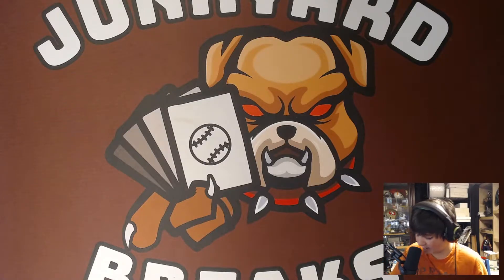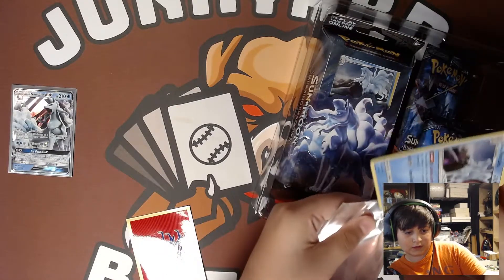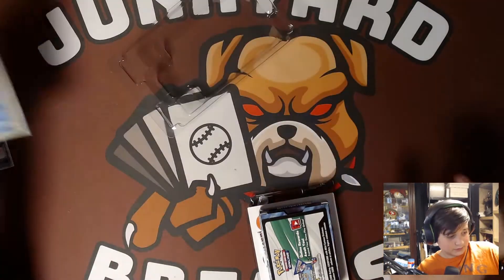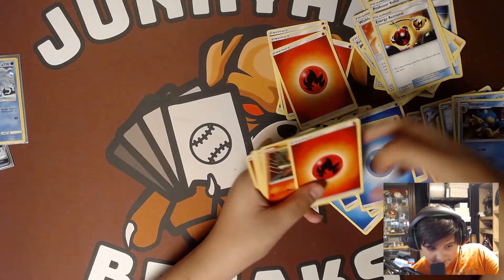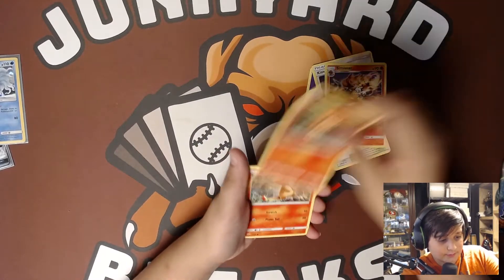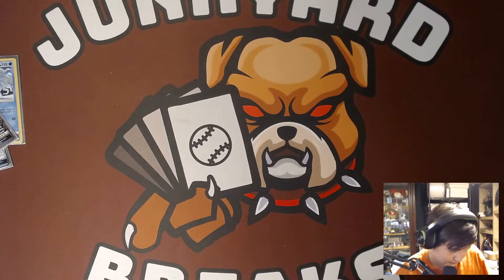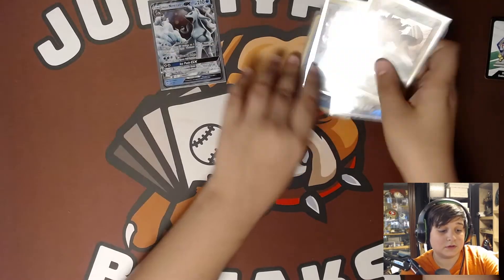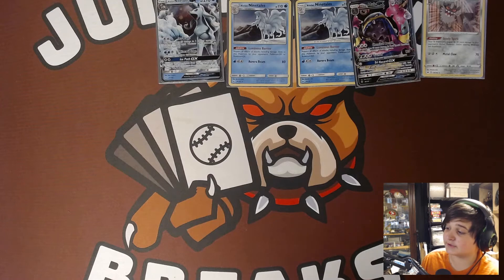FIRST LOOK: Alolan Ninetails GX Challenge Box